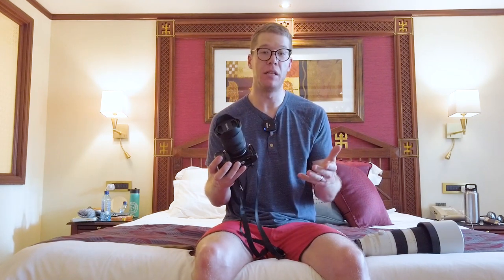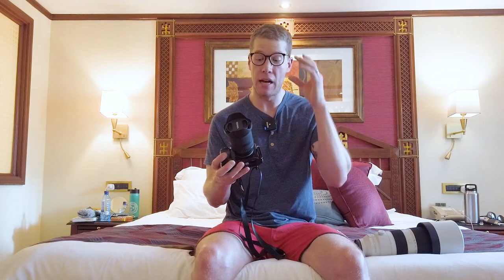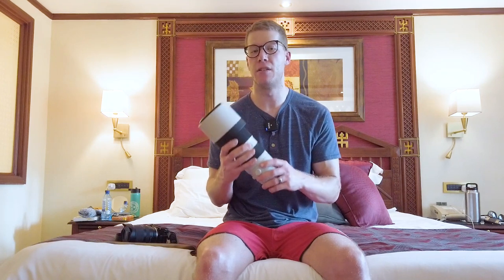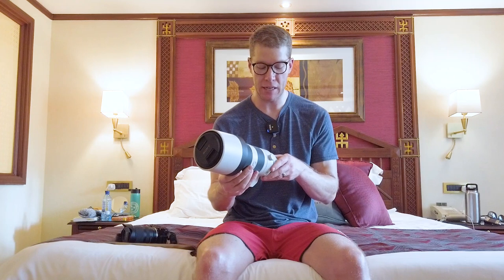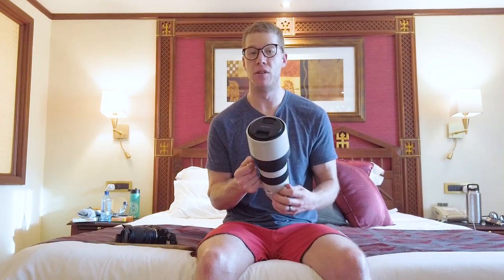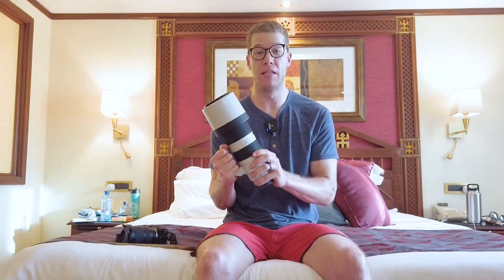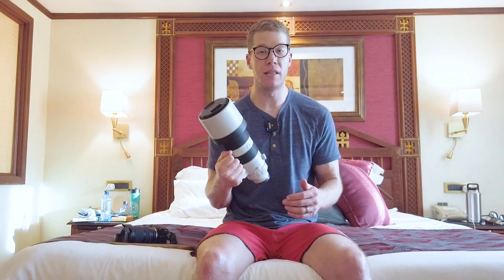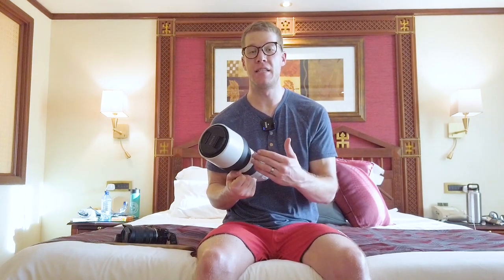What to Pack for a Photography Safari in Kenya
Everyone wants to know what to pack for a photography safari in Kenya. What lenses do you take, what cameras, etc. I'm currently in Nairobi, Kenya on my way to a safari and I wanted to share some tips on gear that everyone can use when they go on safari in Kenya!